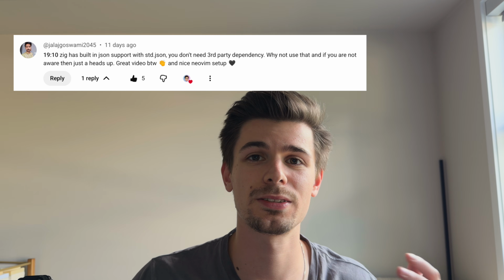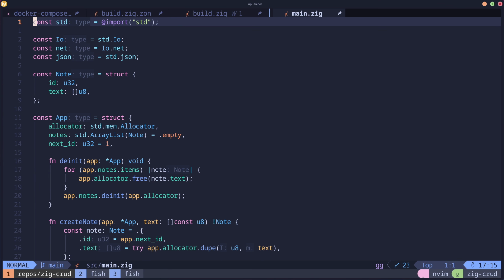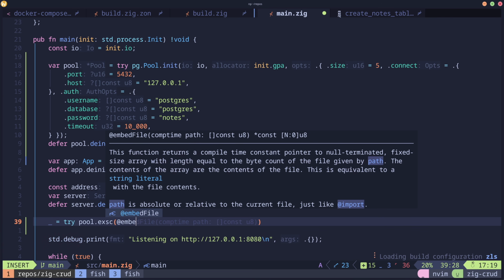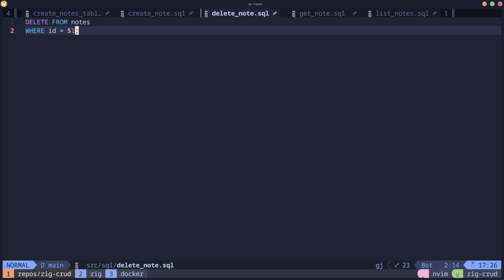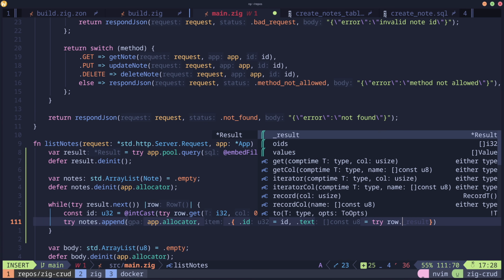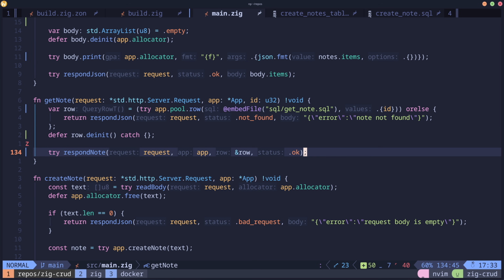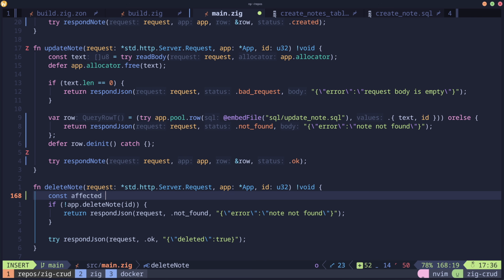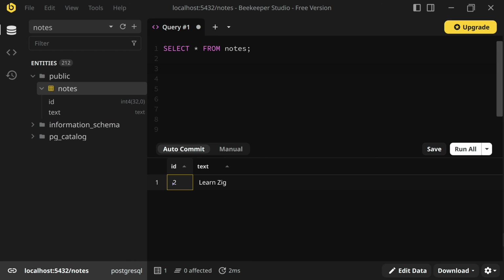Building a REST API with Postgres and Zig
Learn how to add a real PostgreSQL database to a REST API in Zig 0.16. In the last video, we built a full CRUD notes API from scratch using only the standard library — but it stored everything in memory, so every note vanished the moment the server restarted. In this Zig tutorial, we fix that by swapping the in-memory store for an actual Postgres database, so your data finally persists.
We walk through connecting Zig to PostgreSQL, running queries, mapping rows back into our note structs, and managing the database connection — all wired into the same CRUD API from part one. We also refactor our JSON handling to use the standard library's json package along the way.

Endpoints in this video:
GET    /notes
POST   /notes
GET    /notes/:id
PUT    /notes/:id
DELETE /notes/:id

New to the series? Start with the first video to build the base API, then follow along here — or grab the code from GitHub and jump straight in.

Chapters:

00:00 Intro
01:06 Using std.json
1:29 Integrating pg package
2:42 Setting up database connection
3:46 SQL
6:19 Refactoring code
11:50 Testing
13:13 Outro

🖥️ Equipment:

32" 4K Monitor
Elgato Camlink
1TB SSD